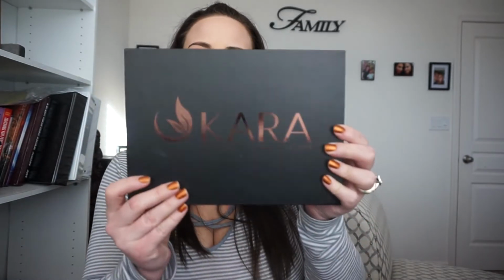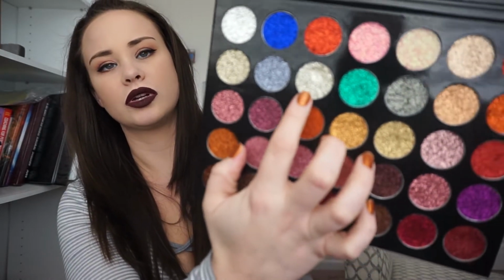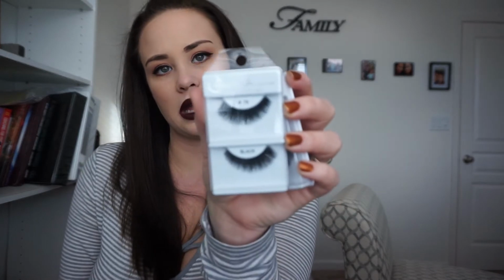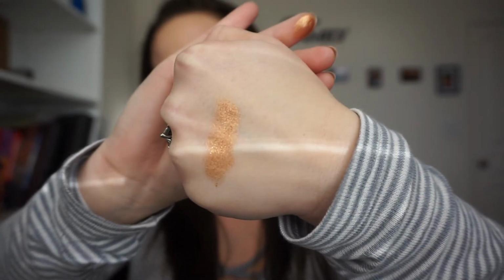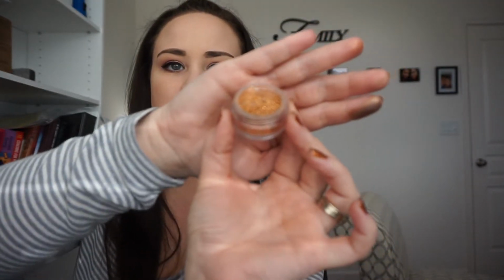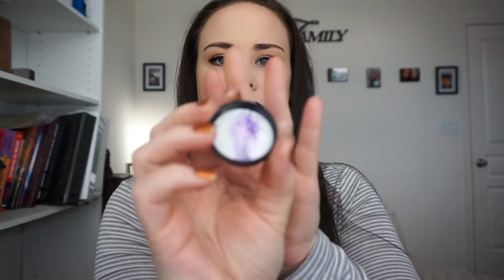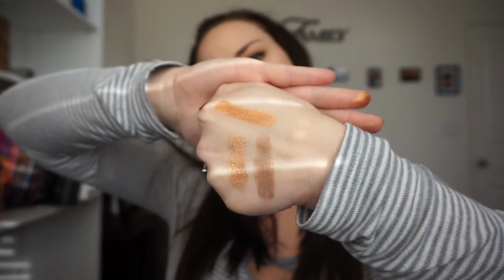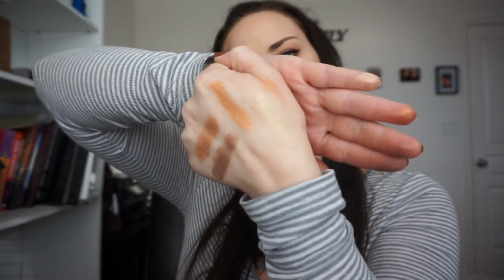Makeup expo haul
I filmed this video in January but have links for all the makeup. These products are pretty expensive on their site so if you can find them on amazon try that. I looked for a couple products but didn’t find them:(. I’m super hyper in this video A. Because I’m talking about glitter and B. Because I had too much coffee lol.
I couldn’t find the exact Kara palette I got but here’s a similar one u KARA Beauty ES18 35 Color Galaxy Stardust Shimmer Glitter Powder Kit features an assortment of glitters suitable for both casual and formal attire
-I couldn’t find the She luxe powder anywhere
- Selected makeup perfecting primer the one I found is only on their site and it’s $145